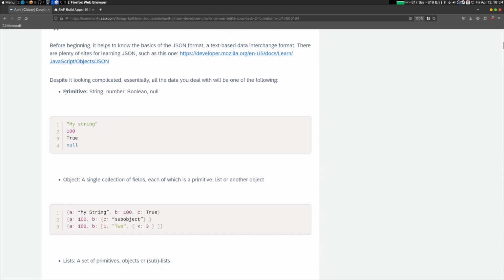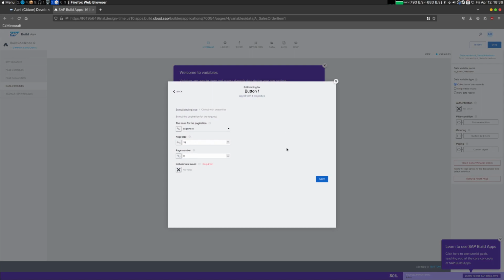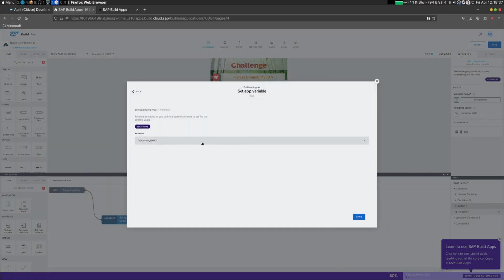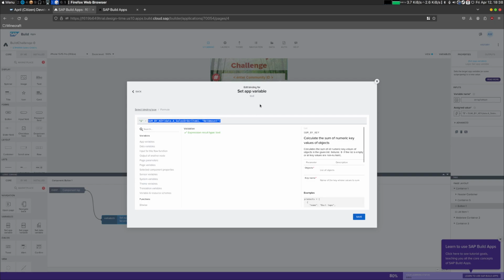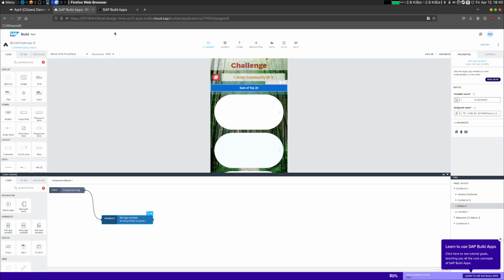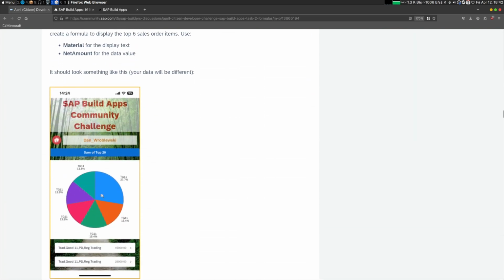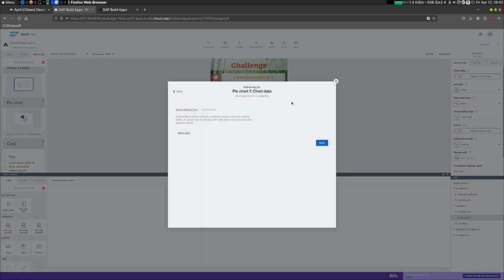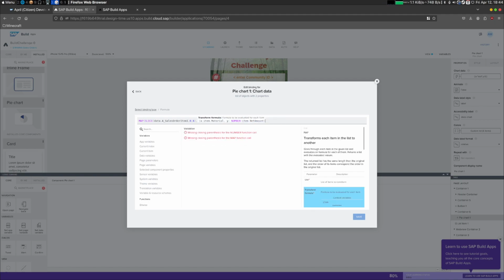Challenge - SAP Build Apps: Task 2 - Formulas